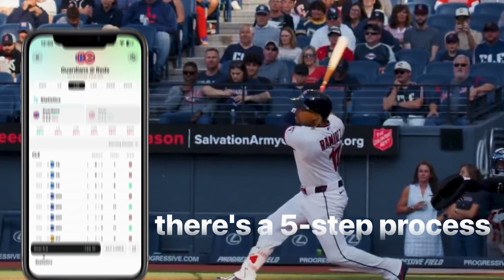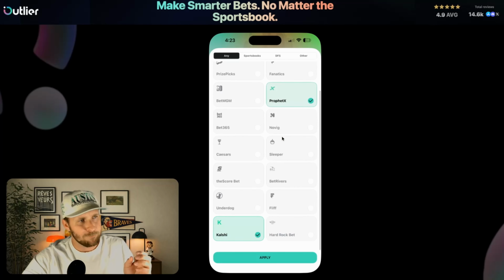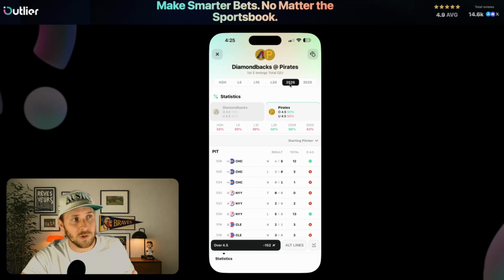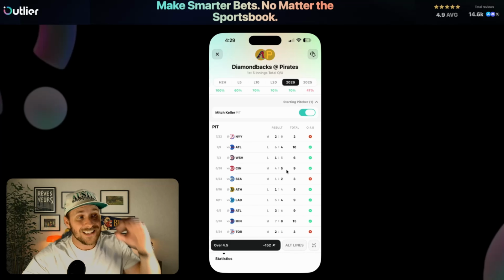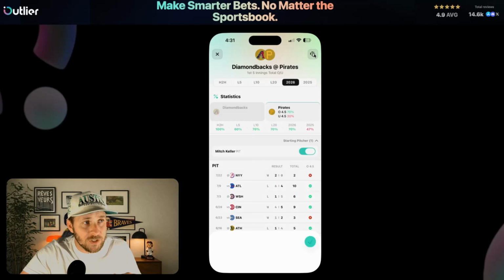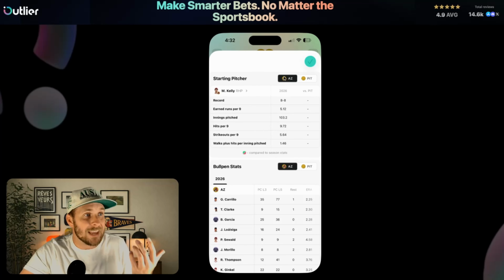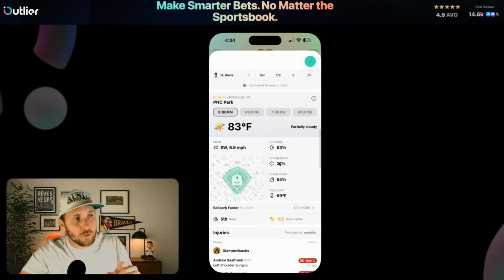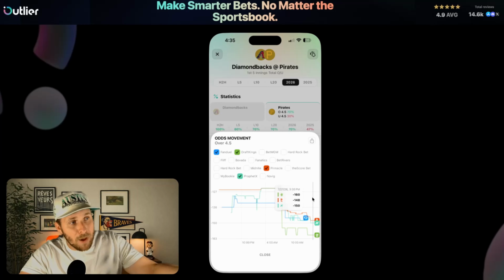How to Bet MLB First 5 Innings Totals Like a Pro in 5 Steps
Learn how to research MLB First 5 Innings totals using Outlier.

In this step-by-step tutorial, we’ll show you how to dig deeper into First 5 totals by analyzing starting pitcher data, team trends, historical hit rates, line movement, and other matchup context—all in one place.

See how Outlier helps you go beyond the line and do the research before placing your next MLB First 5 bet.

Download Outlier on iOS or Android and start researching smarter.